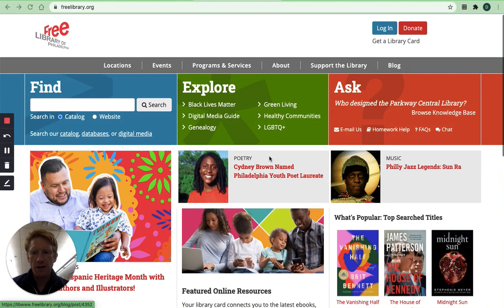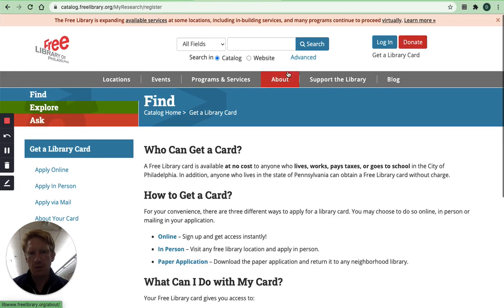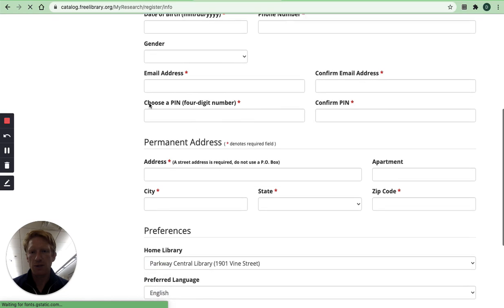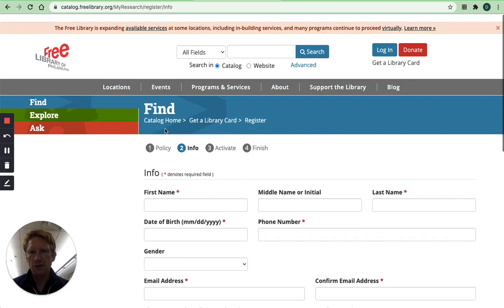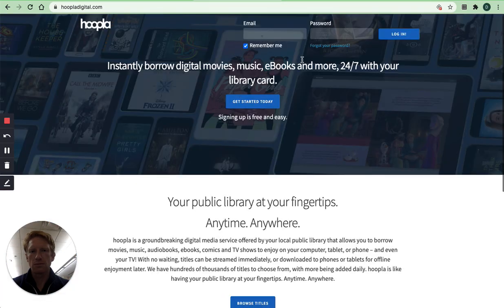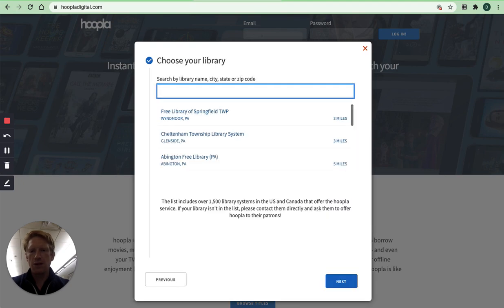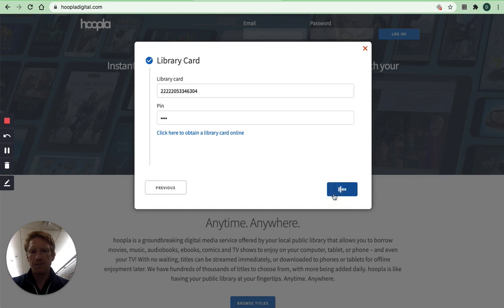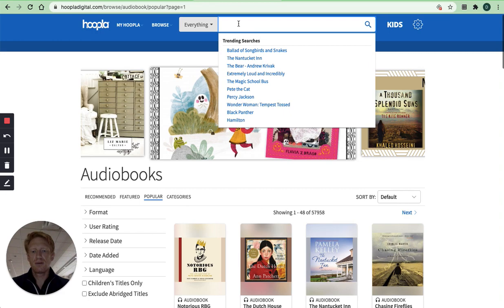How to Access Hoopla for Graphic Novels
Learn how to obtain a Free Library of Philadelphia library card and use it to log in to Hoopla to access graphic novels and comics alluded to in the novel Eleanor and Park.